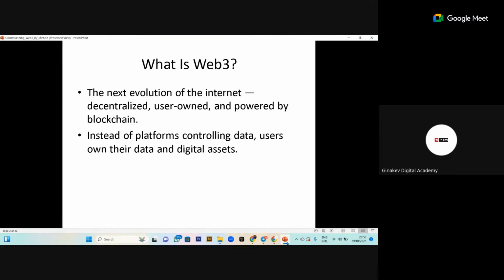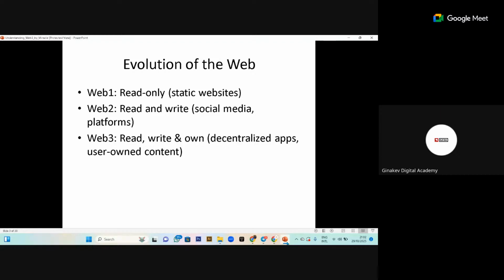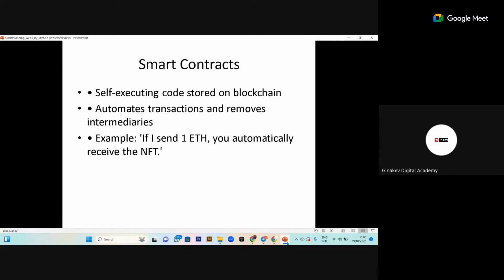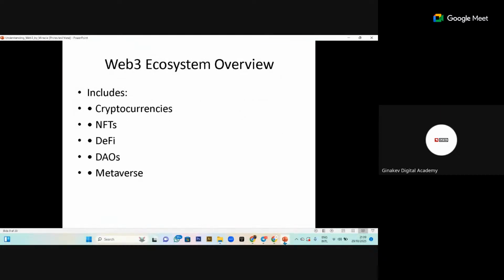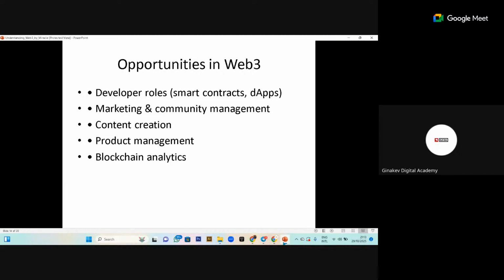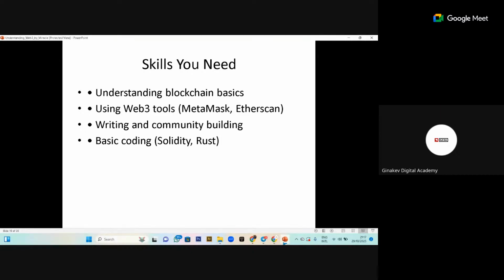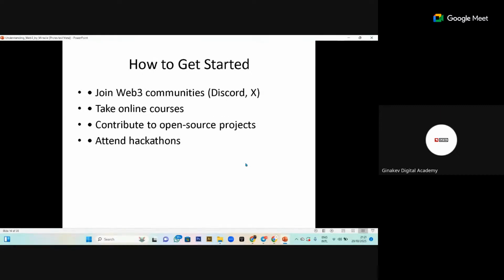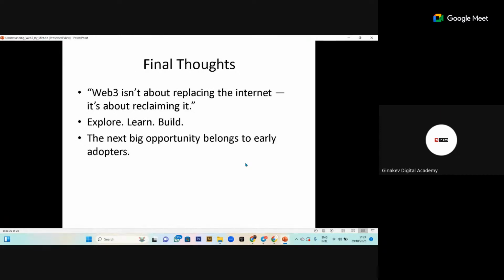Week 2, Session 2 - Defi, NFTs and Airdrops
In this session, we explore three of the most exciting aspects of the Web3 ecosystem — Decentralized Finance (DeFi), Non-Fungible Tokens (NFTs), and Airdrops — breaking down how they work, why they matter, and how you can participate safely and effectively.

💡 What you’ll learn in this session:
- Understanding DeFi (Decentralized Finance) — what it is and how it’s disrupting traditional finance
- Exploring NFTs (Non-Fungible Tokens) — how digital ownership and creativity work on-chain
- How Airdrops work — real-life examples, eligibility, and safety precautions
- Popular DeFi platforms and NFT marketplaces

- Beginners curious about Web3 and blockchain use cases
- Crypto enthusiasts looking to understand DeFi and NFTs better
- Anyone interested in earning through decentralized tools and platforms